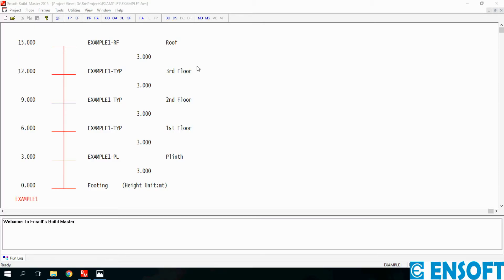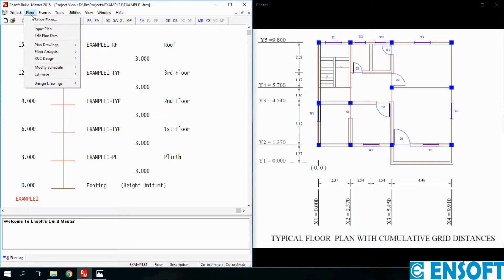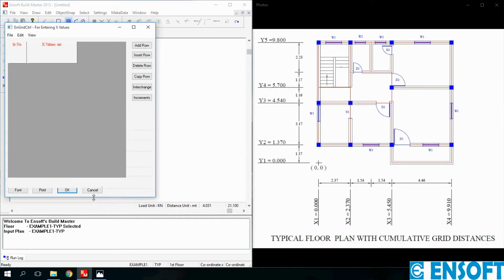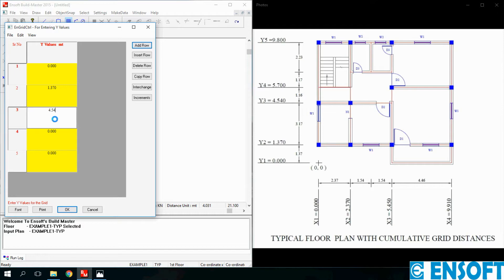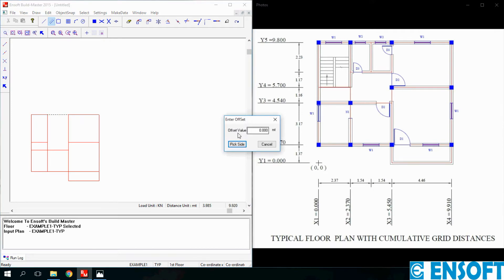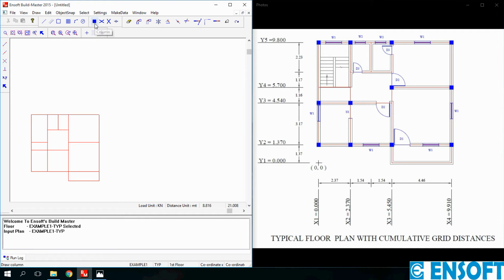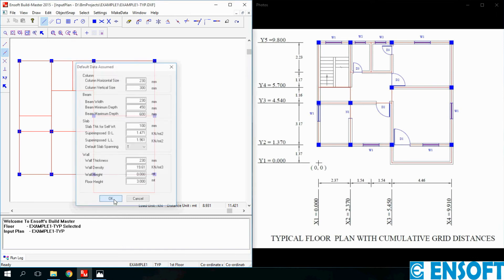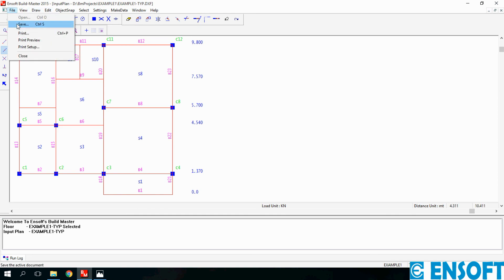BM-IP-02 How To Enter Floor Plan Using Input Plan Option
Entering the single line plan of the building is the most important activity of Build-Master. Single line plan also shall be drawn very carefully.
This Video will guide to enter plan in Build Master by selecting Input Plan option of the ‘Floor’ menu.